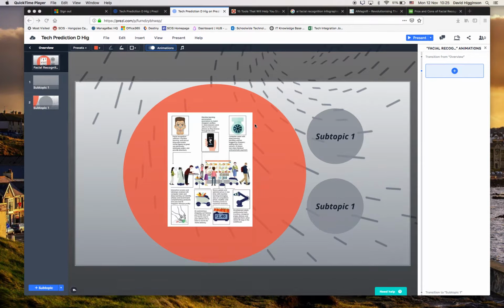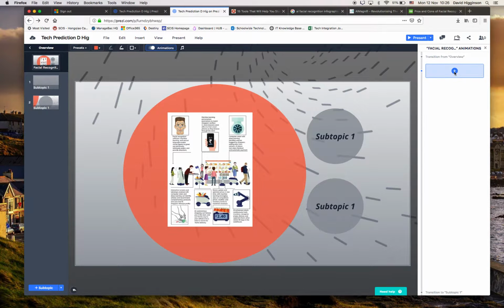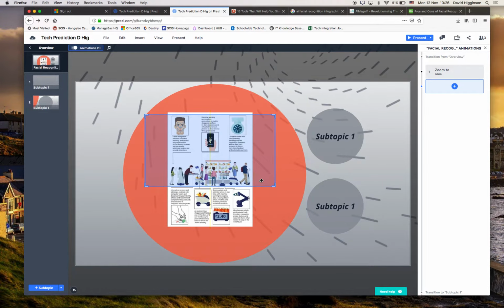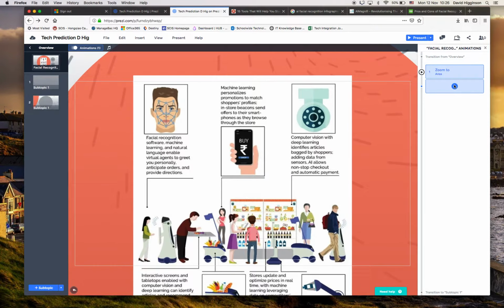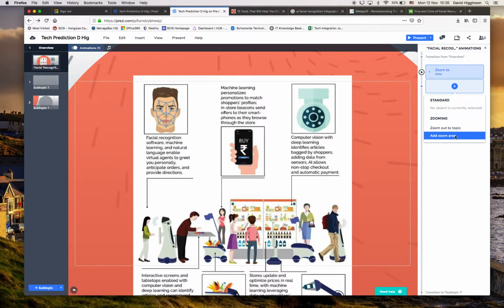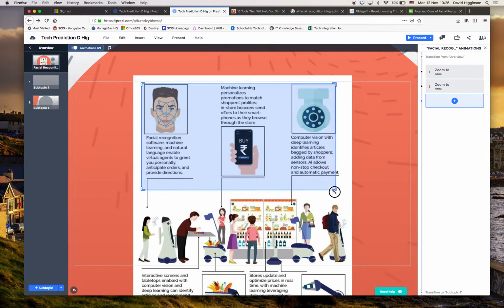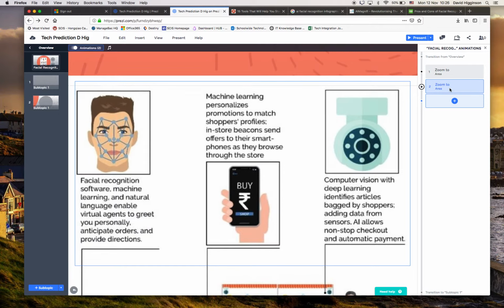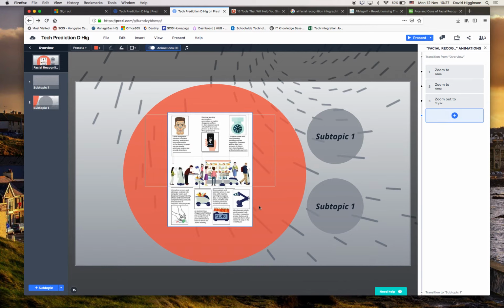Prezi - Animations/Zoom - Tutorial 5 of 5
Using the animation zoom feature in Prezi.